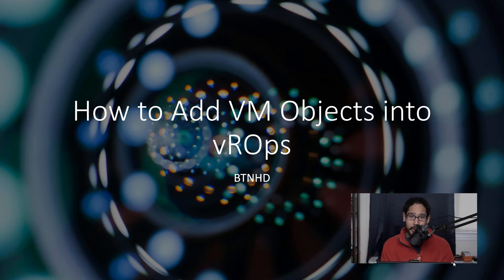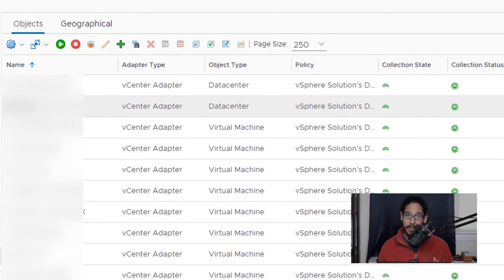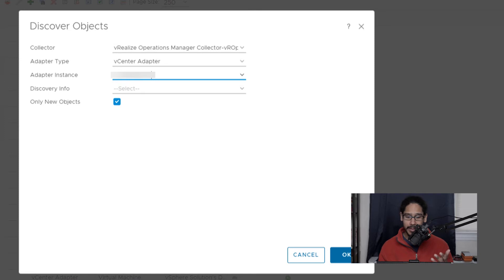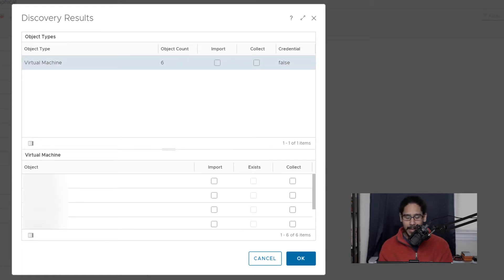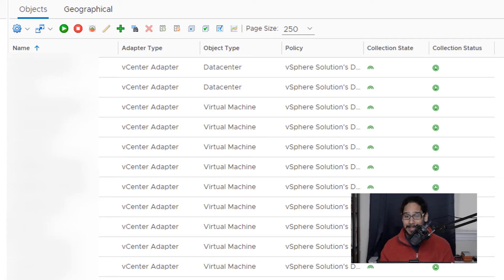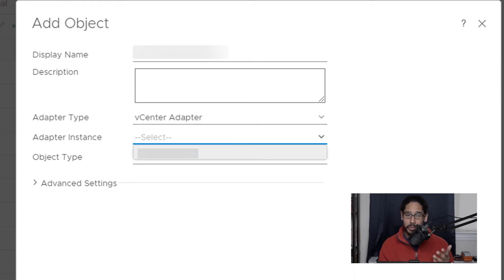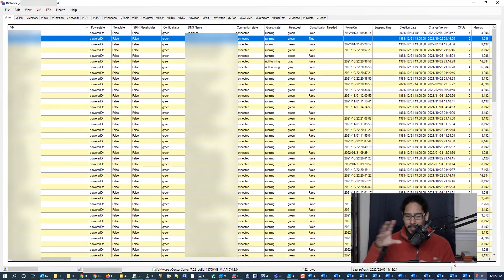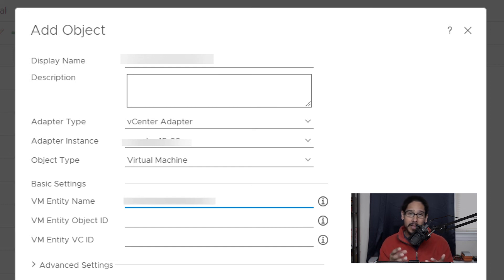How to Add VM Objects into VMware vRealize Operations Manager!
In this video, we go over how to add VM objects into VMware vRealize Operation Manager. This process is hard to find online. Had to figure it out on my own, so I wanted to push it out to those that might have the same issue in wanting to add a particular virtual machine into vRealize to monitor it.

Chapters
0:00 Introduction
0:32 VMware Discovery Method
2:13 Adding vROps Manually Method
3:59 Conclusion